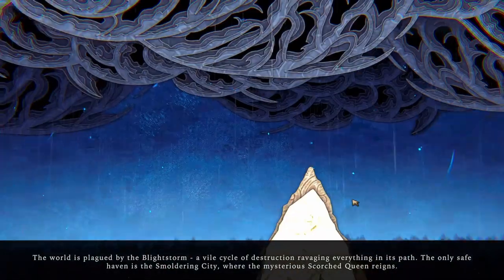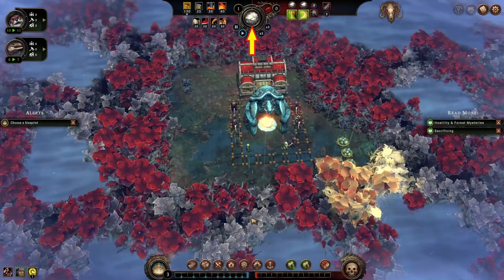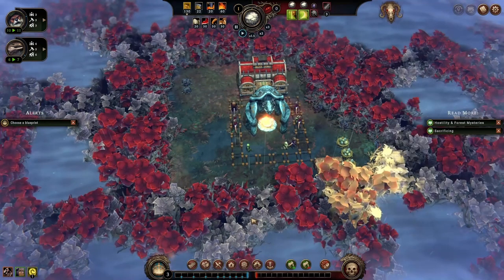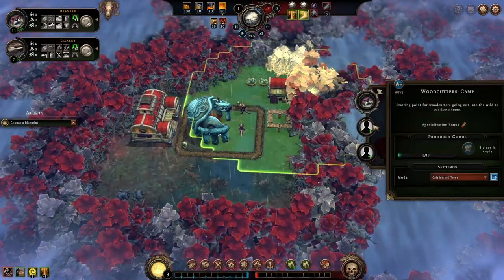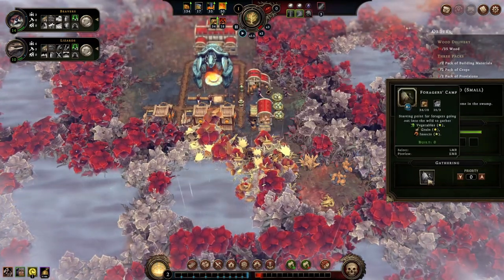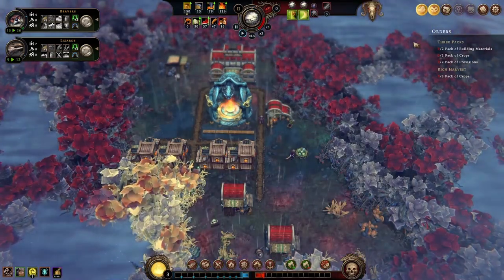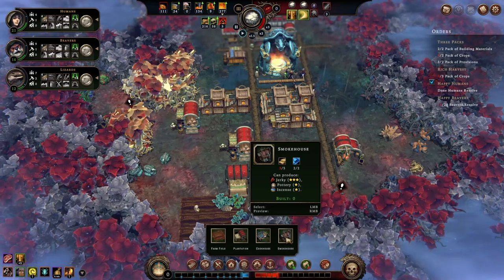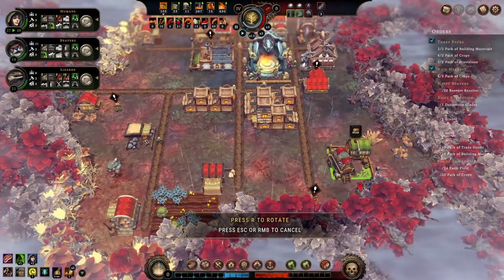OUR FIRST SETTLEMENT!! | Against The Storm Walkthrough EP1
Gameplay video series 'Against The Storm Walkthrough' presents its first episode! This is a dark fantasy themed city building simulation game!

In this video we are starting our very first settlement. I introduce the basic game mechanics and share some tips I learnt during my playthrough. Villages in our settlement have high resolve and we manage to deliver 2 orders.

Follow viceroy iSimulate and venture farther into the storm! I hope you enjoy this video as well as Against The Storm!